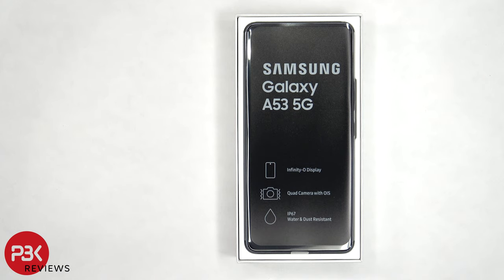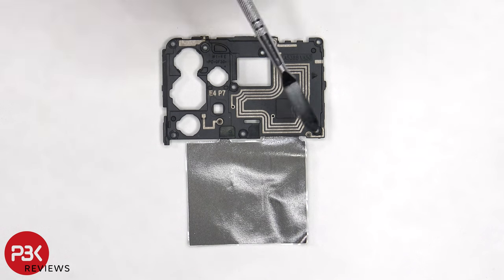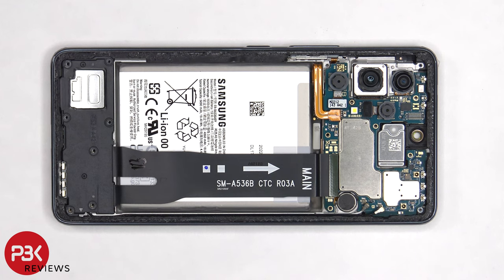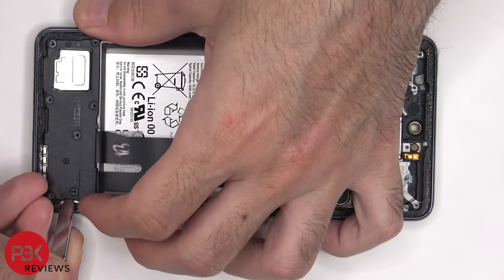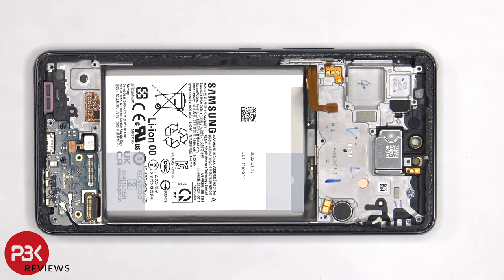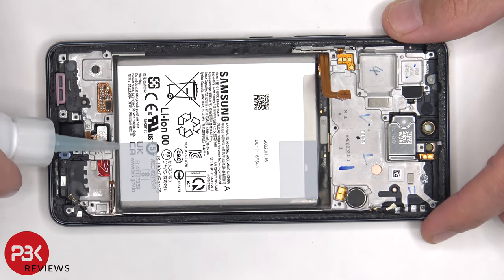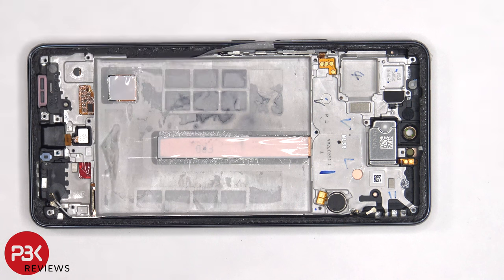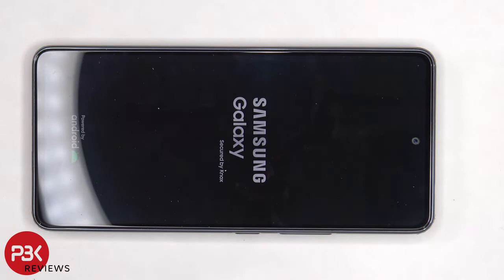Samsung Galaxy A53 5G Disassembly Teardown Repair Video Review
300LSE Adhesive